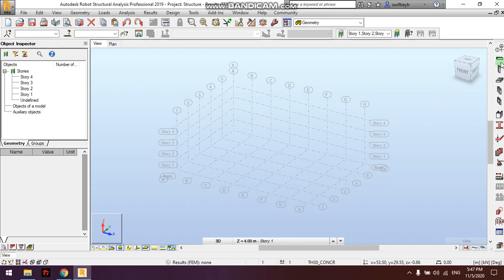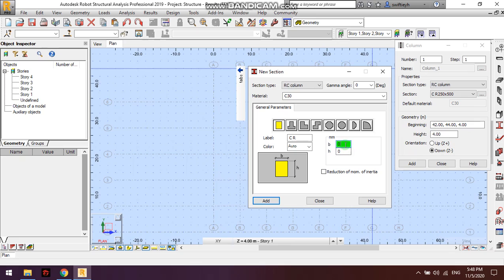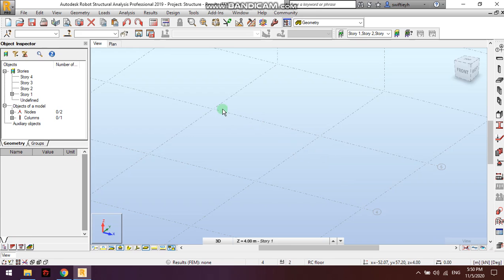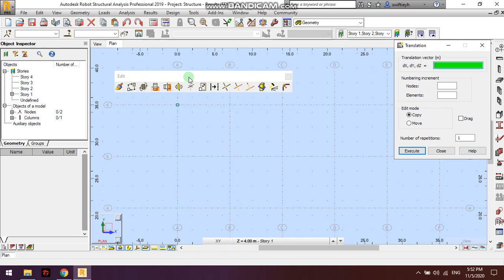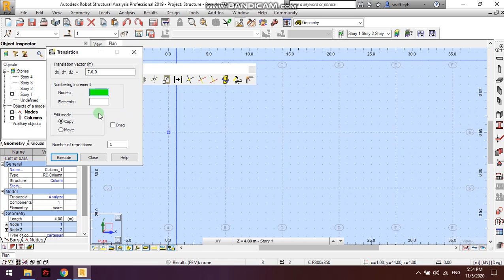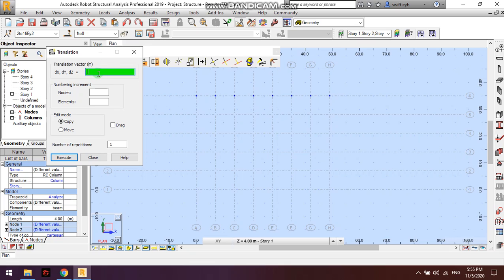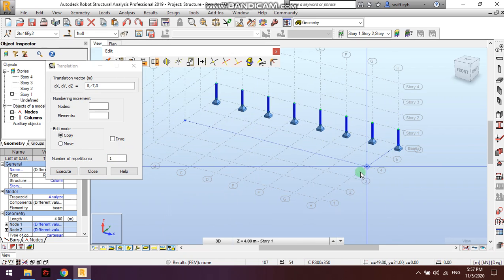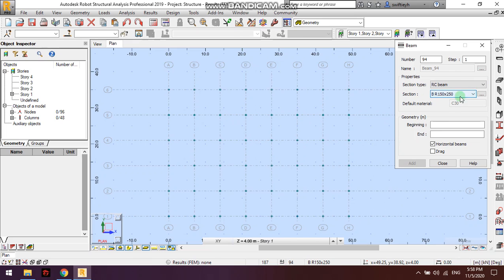[Student A] Autodesk Robot Tutorial 2 Column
This assignment video is made by student, it may contain wrong info. Please just reference. Thanks.